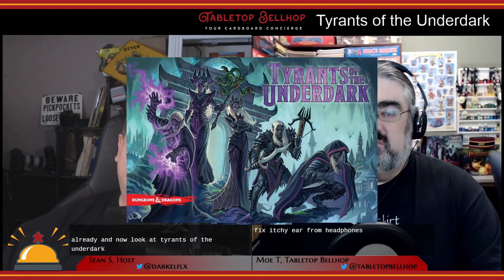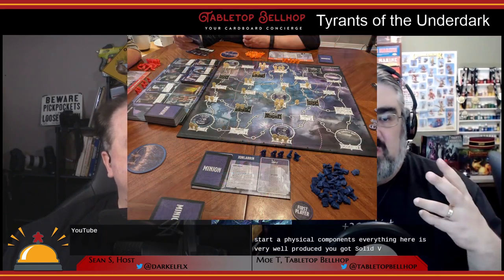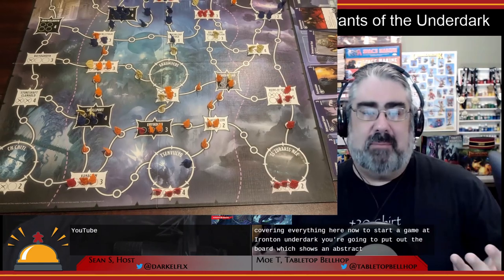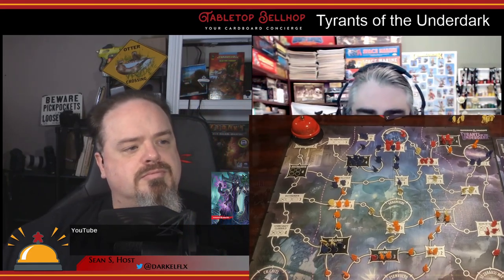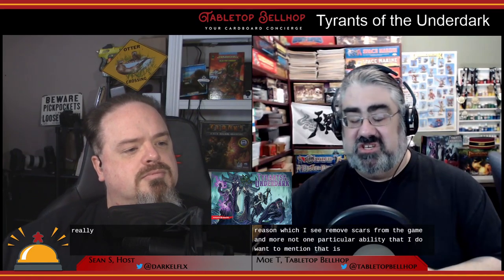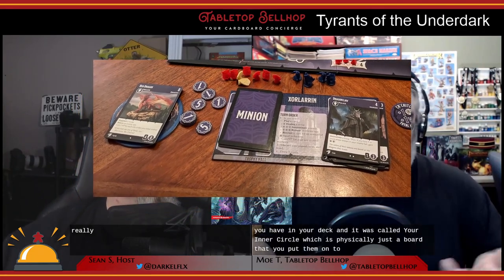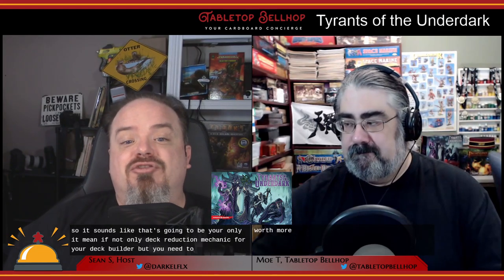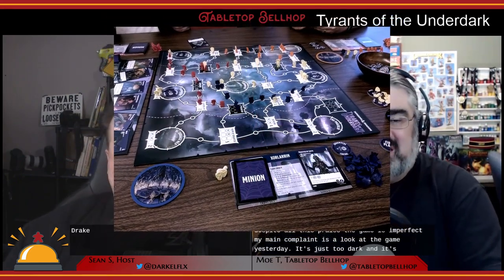Board Game Review, Tyrants of the Underdark a Dungeons & Dragons mash-up of board game and card game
A look at Tyrants of the Underdark, a hidden gem mash-up game that is a mix of a deck-building card game and folk on a map area control board game. This Dungeons & Dragons themed boardgame combines two popular styles of gaming to create something new and wonderful.

Tyrants of the Underdark was designed by Peter Lee, Rodney Thompson, and Andrew Veen. It features artwork from Steve Ellis. In North America it is was published in 2016 by Gale Force Nine under license from Wizards of the Coast. This mash-up of deck-building and board game plays two to four players with games taking about an hour to an hour and a half depending on the player count.

This review is one segment from The Tabletop Bellhop Gaming Podcast Episode 115: It's in the Cards.

From the Publisher:

Tyrants of the Underdark is a competitive strategy game for 2 to 4 players in which you take on the role of the leader of a drow house. As a drow (a dark elf) your goal is ascension to greater power through control of the Underdark.

During the course of the game, you’ll build and play your own deck of cards that represent the minions of your house and determine what actions you can take on your turn, such as recruiting new minions or deploying troops to the game map. You’ll continually refine your deck, adding new cards while removing others to make your deck more powerful.